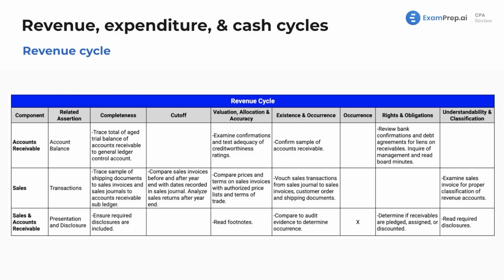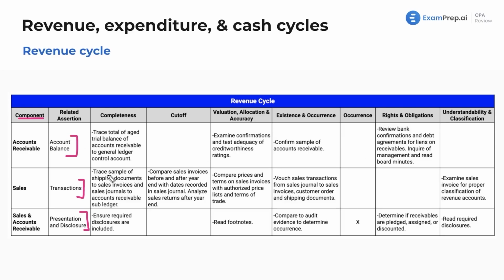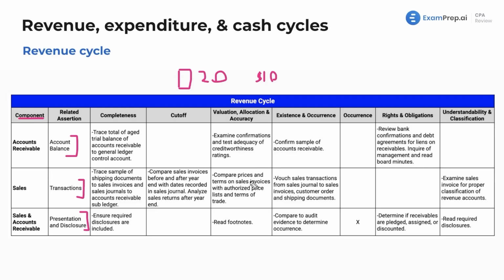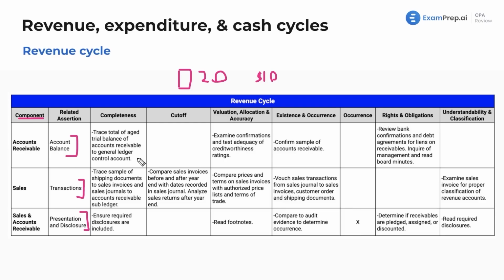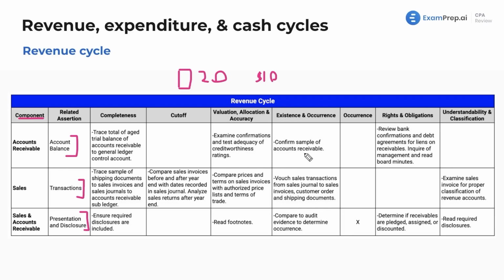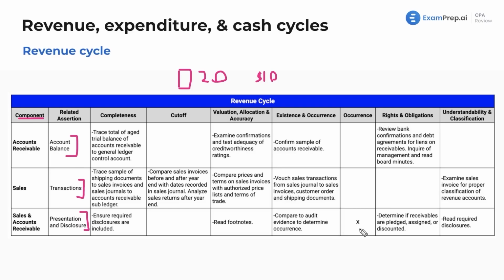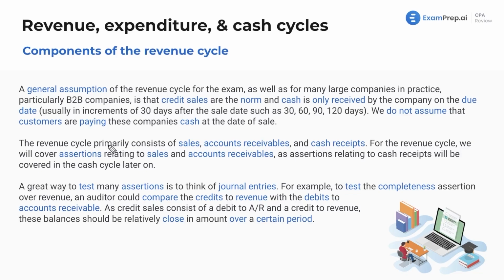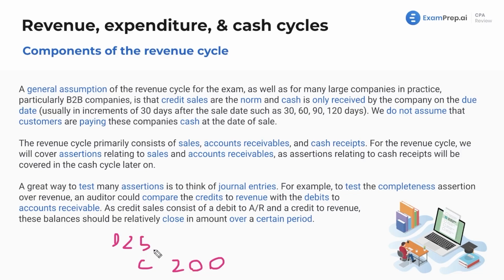Revenue Cycle [CPA Prep]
🎓 Lesson Overview:
In this lesson, Nick Palazzolo discusses the revenue cycle, which encompasses accounts receivable and sales. He elaborates on the components of the cycle, as well as management assertions related to account balances, transactions, and presentation and disclosure. The lesson delves into how to test for completeness, cutoff, valuation, allocation, and accuracy, existence and occurrence, and understandability and classification within the revenue cycle. Various auditing techniques and document examinations are explained, such as tracing shipping documents, comparing sales invoices and authorized price lists, and ensuring proper revenue account classification.

🔍 Key Topics Covered:
- Revenue Cycle
- Accounts Receivable
- Sales
- Management Assertions